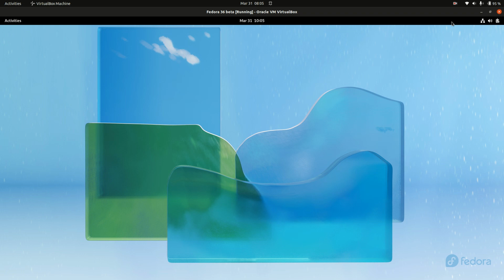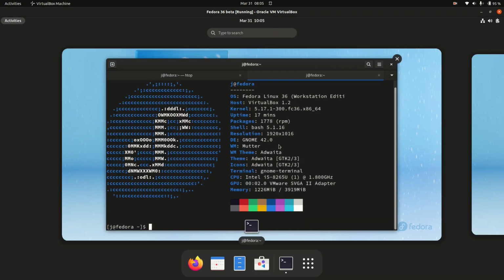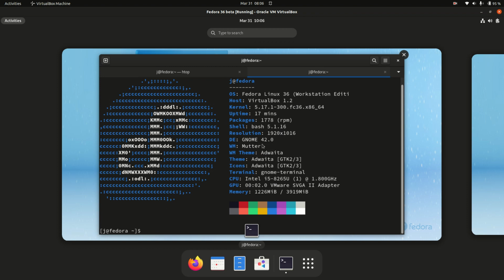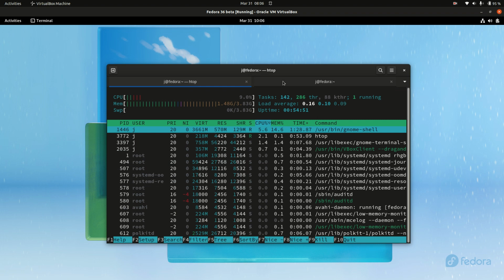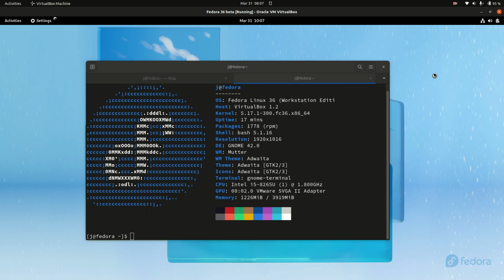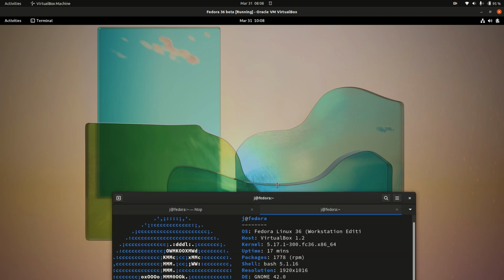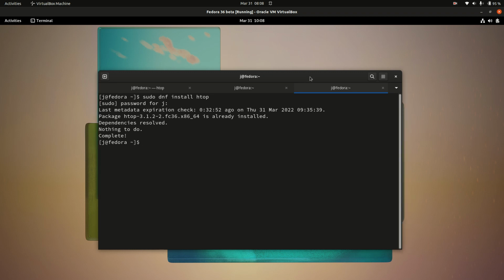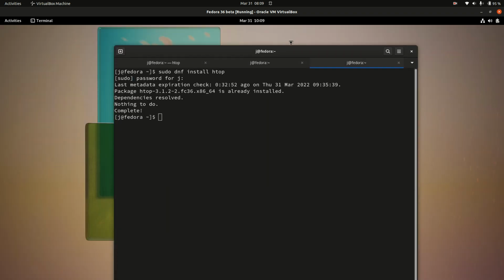Fedora 36 Beta - a quick look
The new and long awaited release is out in beta now.

Available on 19/4/2022 - final release